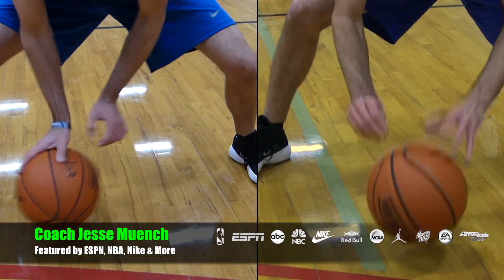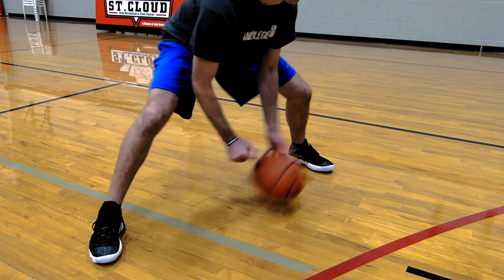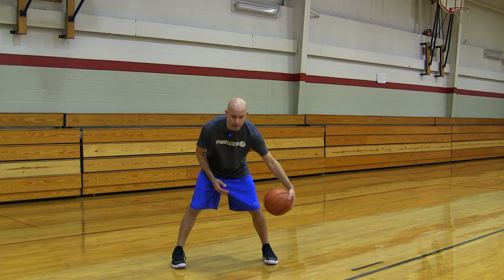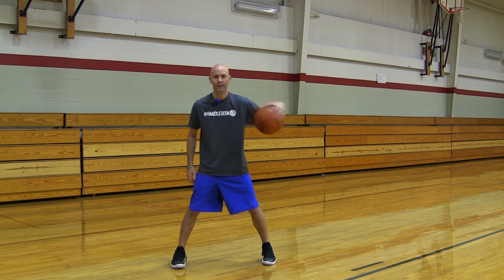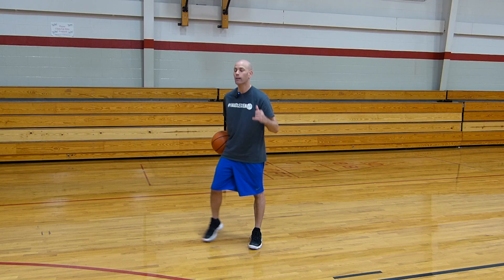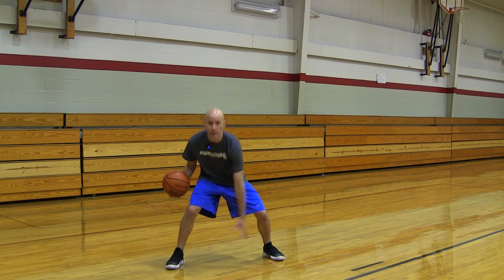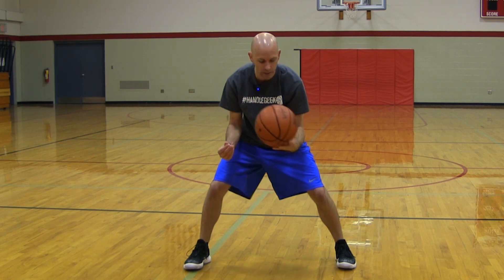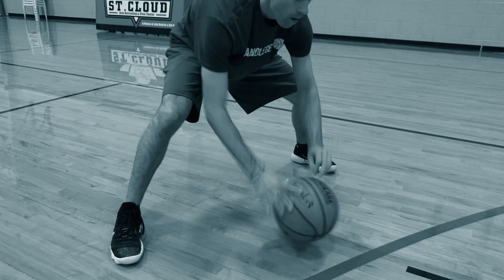5 Ways How To Dribble FASTER: Basketball Moves & Drills!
In these 5 secrets on how to dribble FASTER you will discover basketball moves & drills to put your handles on TURBO!

There's a lot of keys and tips to make your basketball dribbling faster, but the 5 in this video are a little more unique.

You'll see things like your mechanics, ball control, and much more covered here.

You need to make sure you put in time with these ball handling drills and moves if you want to see results and master the art of quick handles.

The end result is elite basketball handles that you'll love, because you'll be able to beat your defender every time with your crossovers, break their ankles, and make some highlights!

Hope you get those quick handles like Kyrie Irving, Chris Paul and Stephen Curry have!